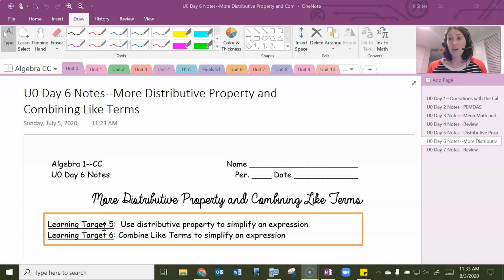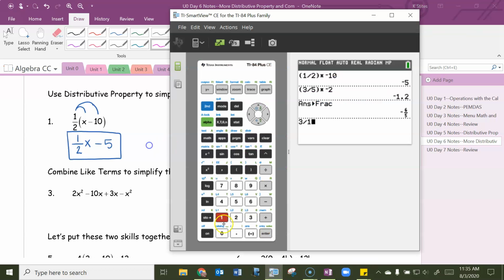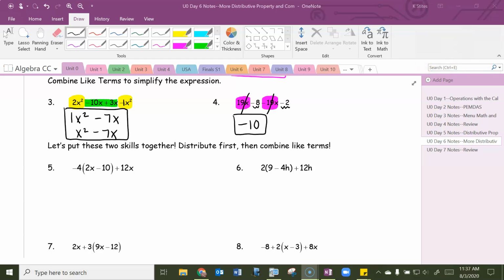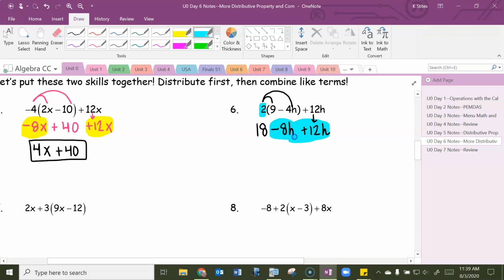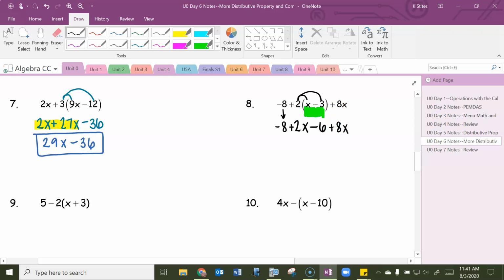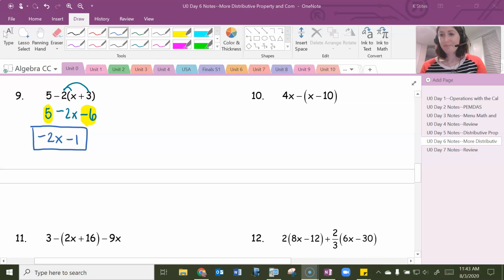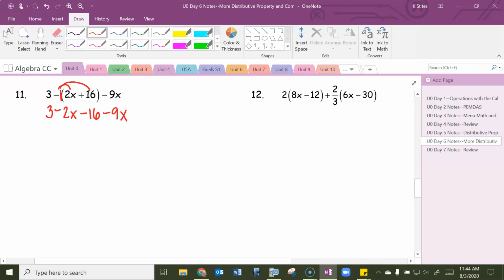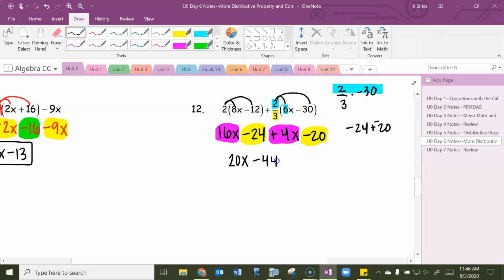U0 Day 6 Notes--Distrib and Combine D2